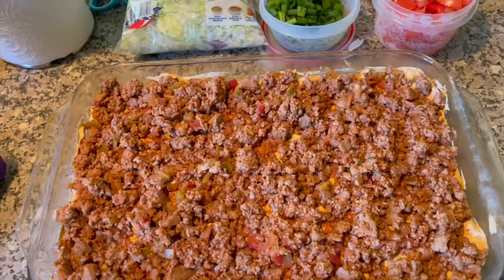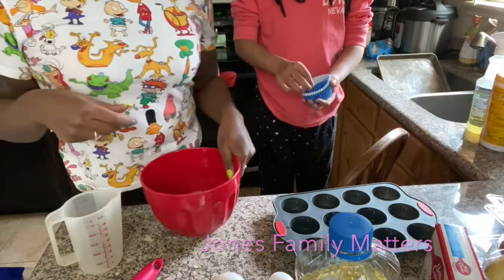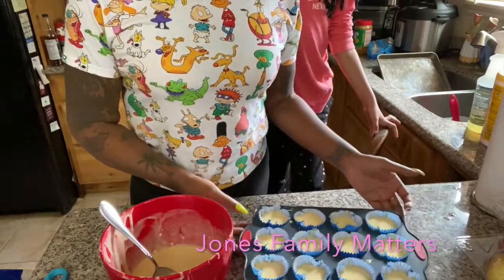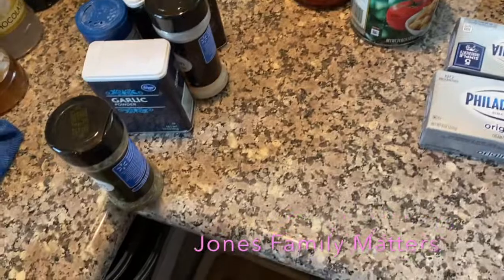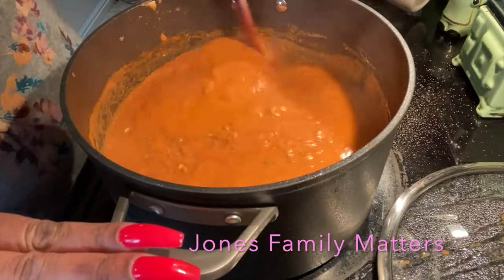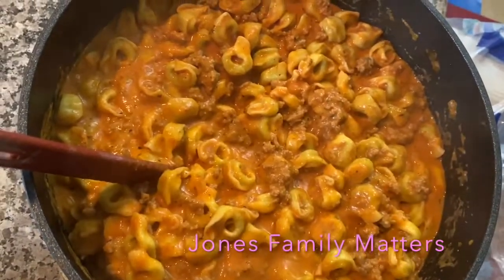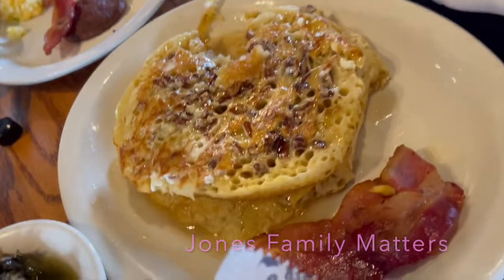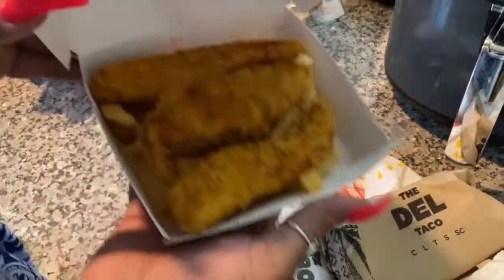🧇 What's for dinner?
Hey everyone! For our new subscribers a little bit about us is we’re a black family from Utah. We’re very real and very laid back. Sometimes our house is a mess or chaotic but it’s our every day life! Our family consists of our mom Rene’, my sister Taylor and her two girls Taeghan and Amaiyah, and myself Meagan. We’re excited to engage with you all in the comments and to grow our channel.